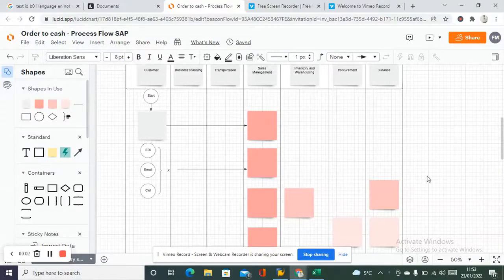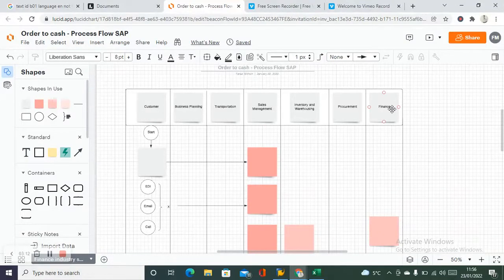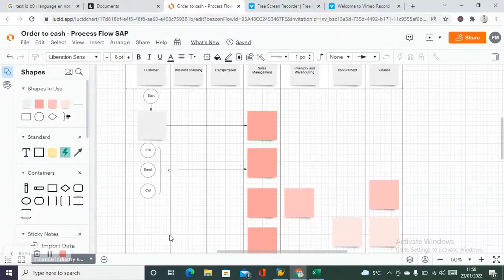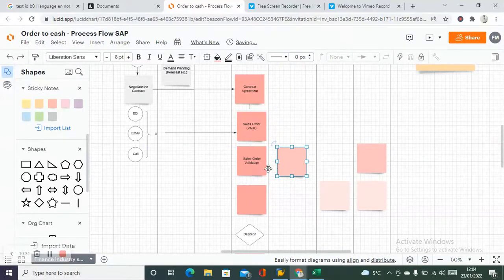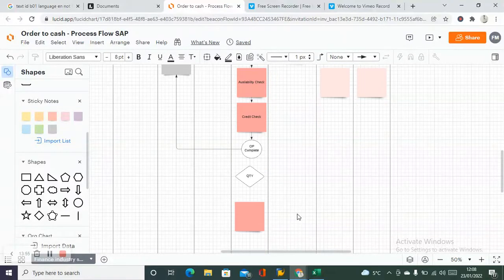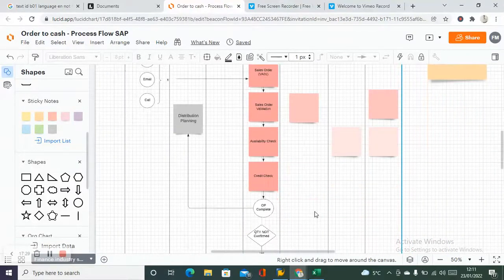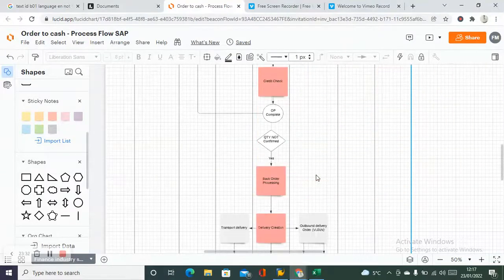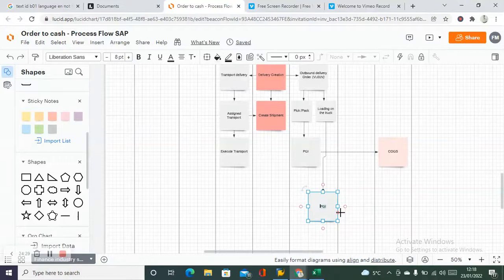SAP Order to cash process flow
This video explains the process flow between different departments within Sales and Distribution, most people learn SAP but do not focus on the cross elements and how it integrates to different areas within logistics from process perspective. In an SAP project it is important to undersdand the process flow so that you can design the solution that brings process improvements as well.